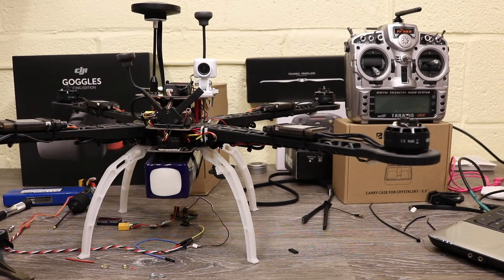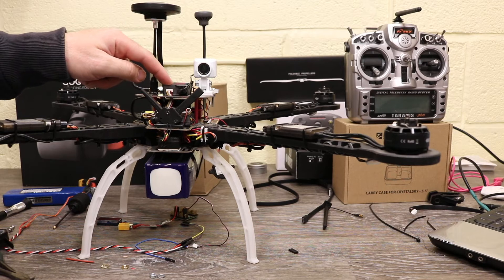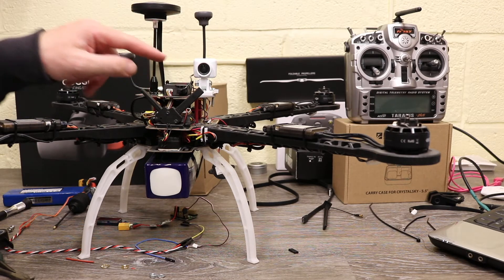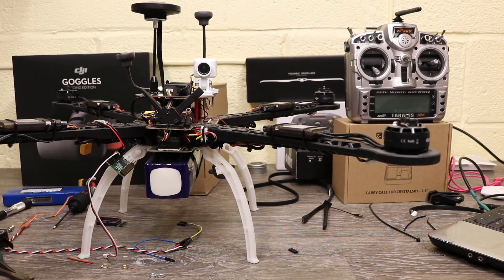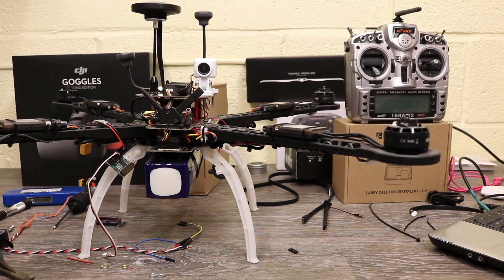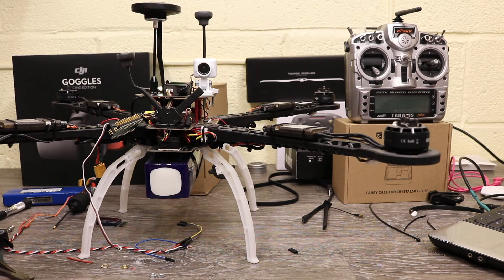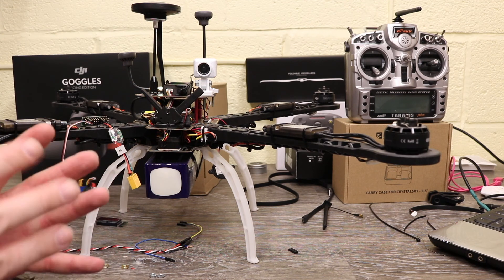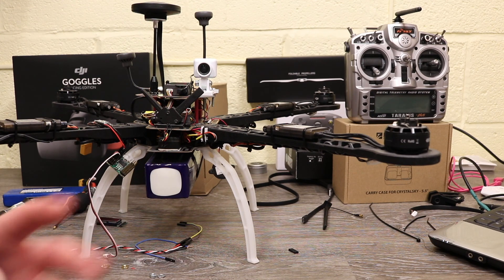DJI Ocusync Air System - New Firmware + Fixed Wing Questions Answered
In this video we discussed the DJI Ocusync Air System with the DJI Goggles Racing Edition, New firmware Released with new features as well as giving some specific info on Fixed Wing Applications